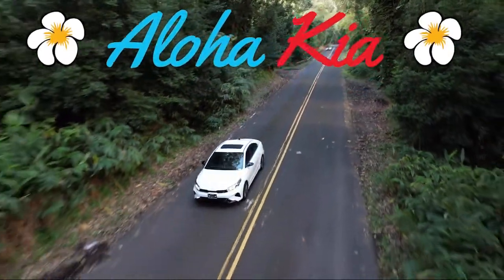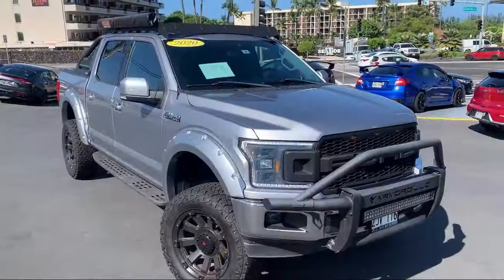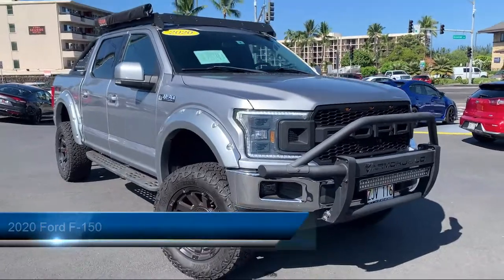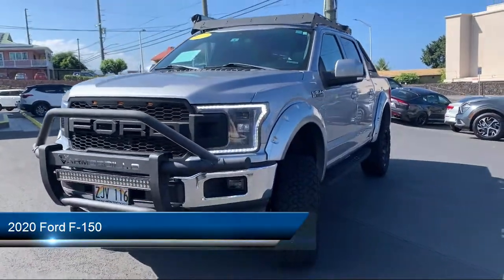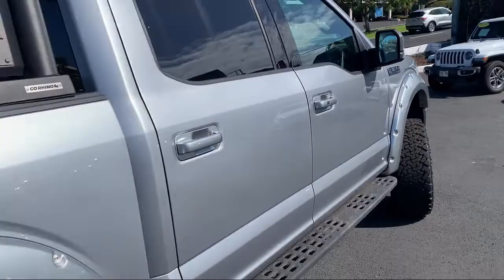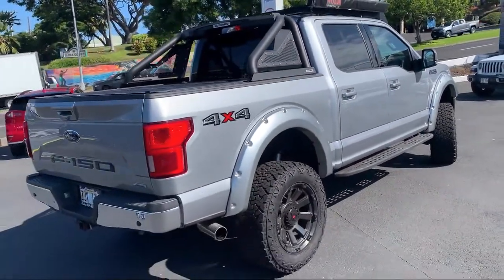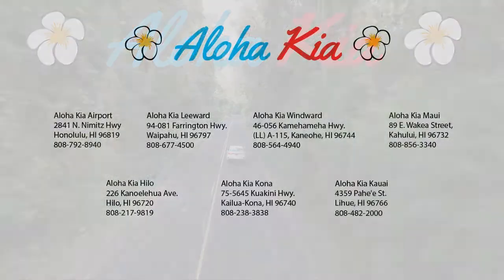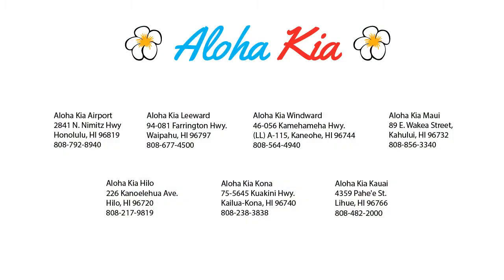2020 Ford F-150 Kailua-Kona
2020 Ford F-150 Stock Number: M7138 Vin:1FTEW1EP6LKD16026.

Aloha Kia Kona is proudly serving our friends and neighbors in Kailua-Kona. or give us a call at for more information about this or any of our other vehicles.
Aloha Kia Kona
75-5645 Kuakini Highway
Kailua-Kona, HI 96740